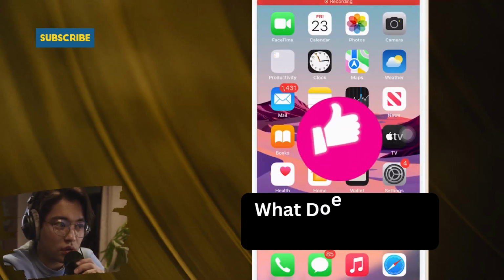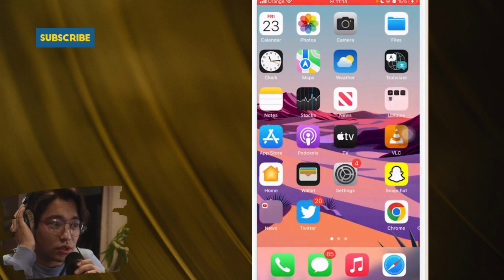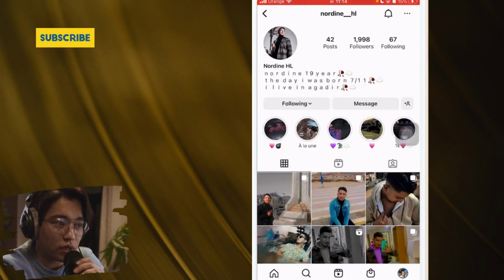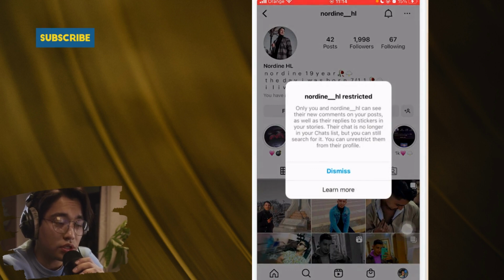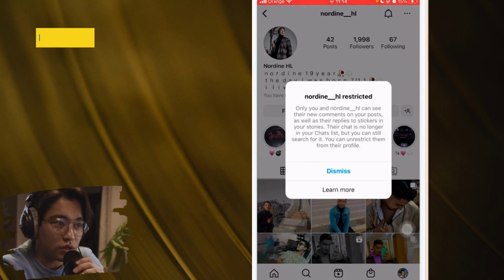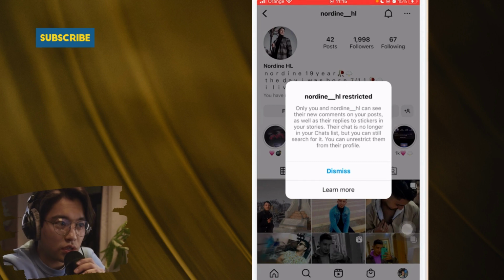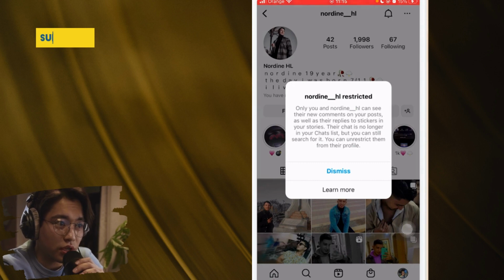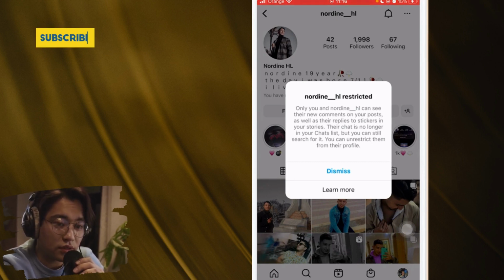Restrict Meaning On Instagram (very important)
You may have seen the option to restrict someone on Instagram and wondered what it means. In this video, we'll cover what restrict means and how it's different from blocking a user. In many ways, restrict is sort of like muting someone that you don't like who may be leaving abusive comments or being mean.
What Does Restrict Mean On Instagram is today's video note: If you restrict someone: They won't be able to see when you're online or if you've read their messages. Their new comments on your posts will only be visible to that person, and you can choose to see the comment by tapping See comment.

TOPICS :
1. how to restrict someone on instagram
2. instagram restricted account
3. instagram restricted account kya hai
4. restricted account
5. what is instagram restricted account
6. instagram restricted mode in hindi
7. instagram restrict
8. instagram restricted account hindi
9. instagram par restricted account kya hota hai
10. how to remove restricted mode on instagram
11. instagram me restrict ka matlb kya hota hai
12. instagram me restricted account kya hai
13. instagram me restricted kaise kare
14. instagram

How to delete instagram account permanently || New Updates 2023